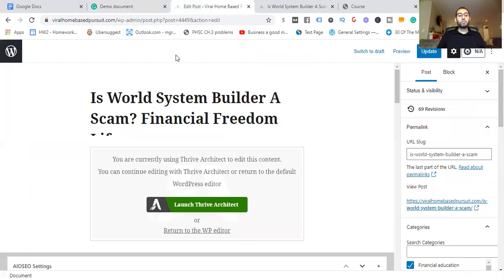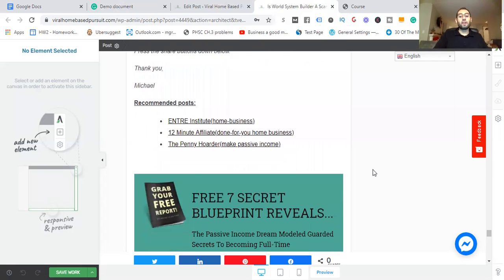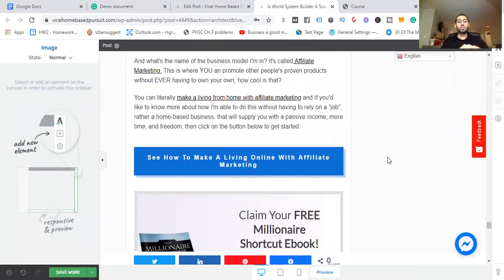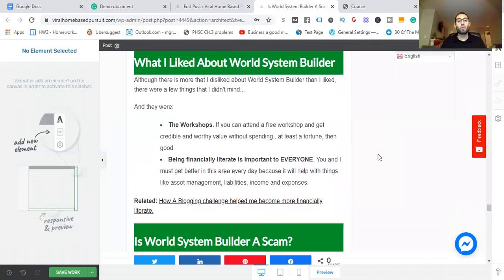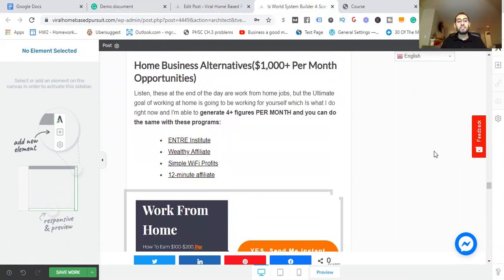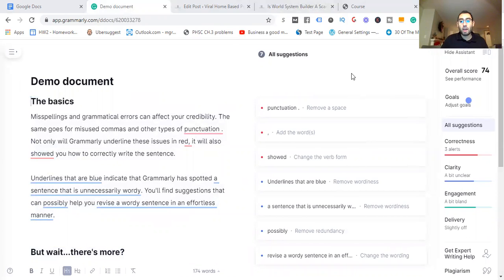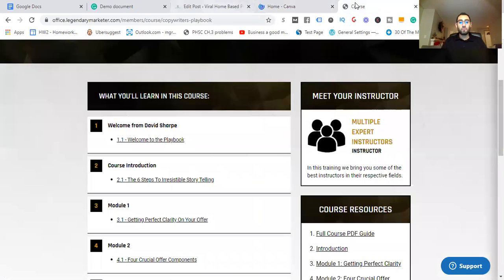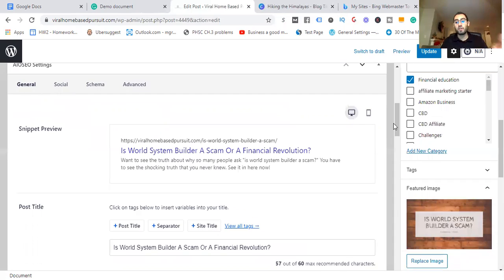4 Step Blogging Productivity Secrets I Use(Faster Production) - Save More Time And Energy!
In addition, I forgot to mention that when I edit on Google docs(or anywhere else), I usually will just put a "(img)" part where I will insert my images later on that I will gather. This way I can remember where to put these images rather than wasting time and energy doing it in the process when I transfer it to my editor.

About this video:
Want to increase your blogging production? I'll show you how to blog faster and how to make money blogging without wasting a lot of your time and energy with my 4 step blogging productivity secrets and hacks!